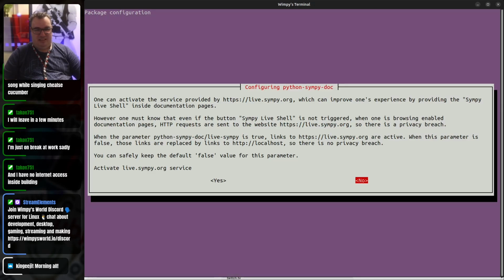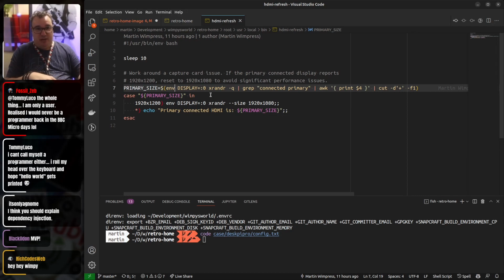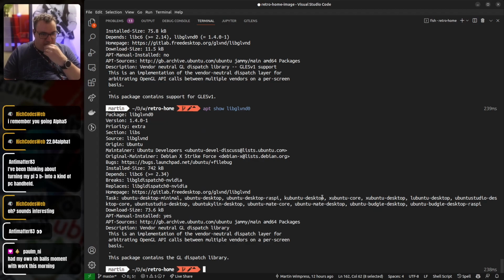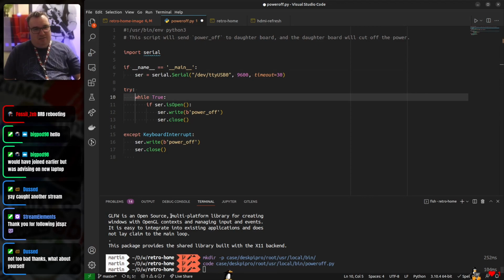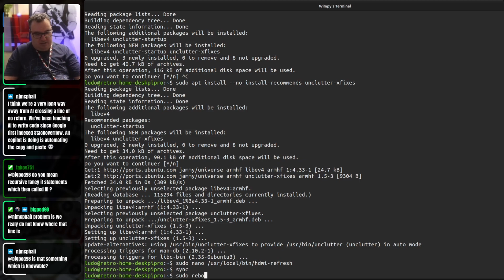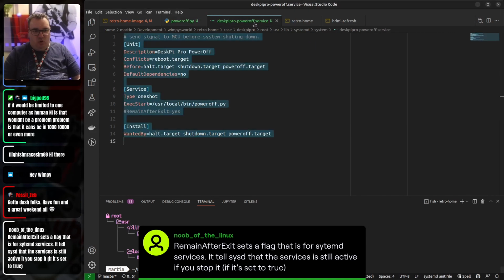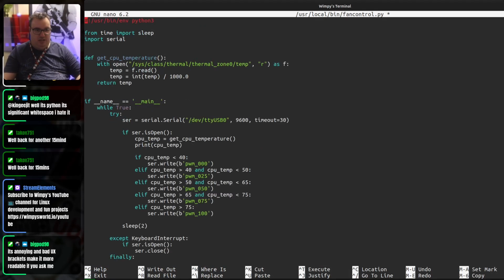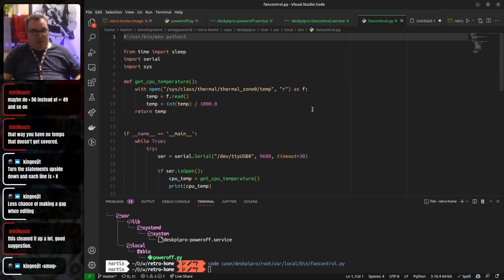Writing case drivers for Raspberry Pi 🥧 using Python 🐍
I'm writing case drivers for Raspberry Pi 🥧 using Python 🐍 for Retro Home, my retro gaming OS 🕹 based on Ubuntu 22.04. Retro Home, as a platform, is now stable 💪 better secured 🛡 smaller 🤏 faster ⚡ and uses PipeWire 🔊  I explain the recent improvements and then create two drivers for the DeskPi Pro that interface with its MCU to control the fans 🌀 and safe power off 🔌 via the QinHeng Electronics CH340 serial converter.

Here is some of the Raspberry Pi kit I used in this video:

🍓 Raspberry Pi 4 8GB
🍓 Raspberry Pi 4 4GB
🍓 Raspberry PI 4 2GB
💼 DeskPi Pro V2
💼 Argon One Case
💼 Argon NEO Case
💾 SanDisk Extreme 128 GB microSDXC
💾 Kingston 64 GB microSDXC Canvas Go Plus
💾 Samsung EVO Plus 32 GB microSDHC
⌨ Rii RKM204 Wireless Keyboard & Mouse
👓 UGREEN SD Card Reader
🗃 36 Slot Card Holder

0:00 Intro